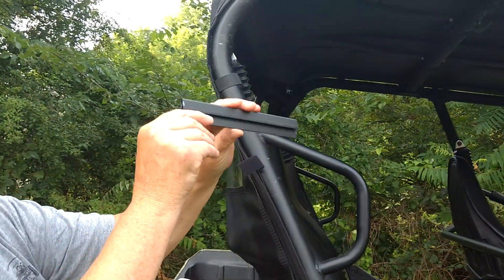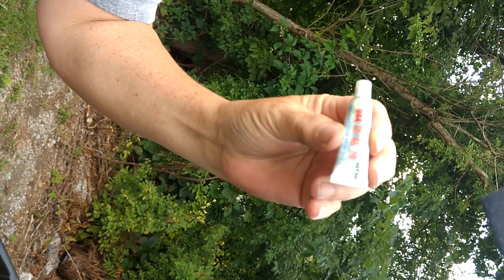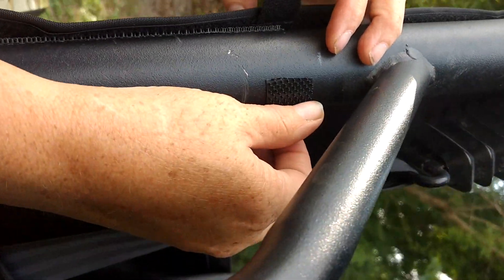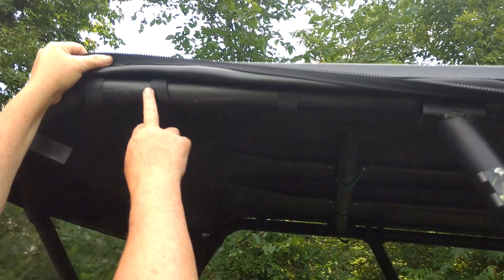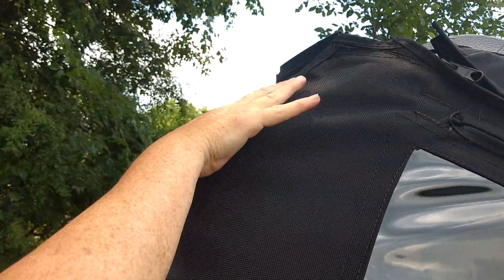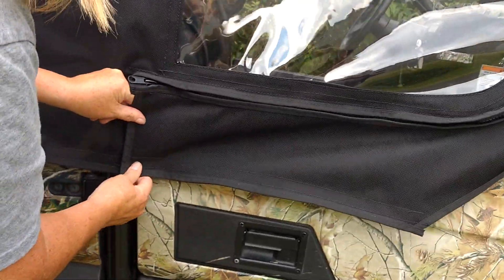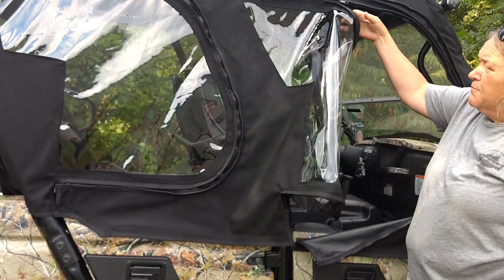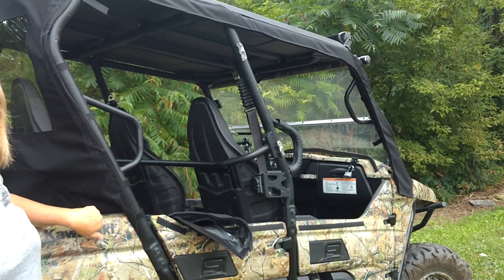Kawasaki Teryx 4 Full Cab Enclosure installation instructions.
Kawasaki Teryx 4 Full Cab Enclosure installation instructions. These instructions can also be applied to the Kawasaki Mule Pro Fxt. The main difference is on the pro fxt there are 2 openings for the rear brakes to go through.

Side X Side Enclosures (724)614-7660